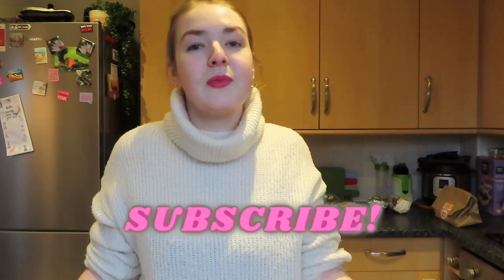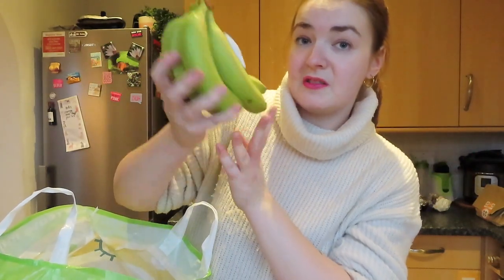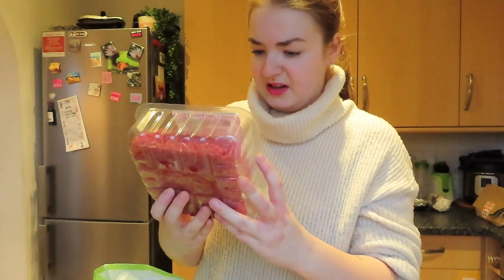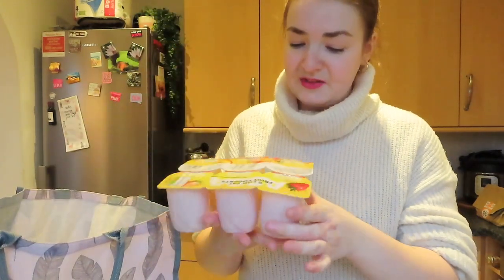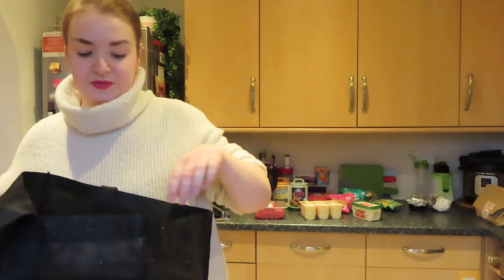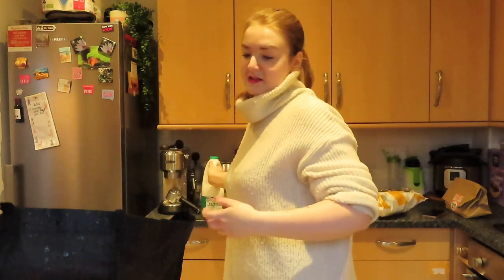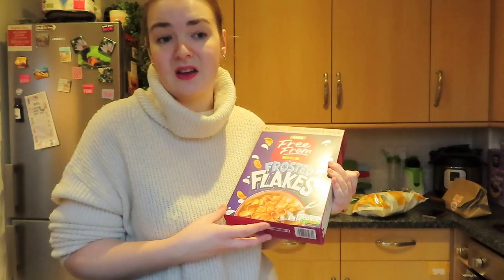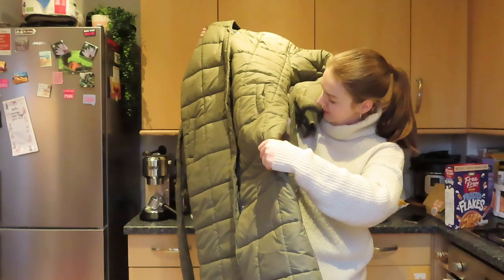ASDA Haul- weekly shop on a budget & I bought a new coat!